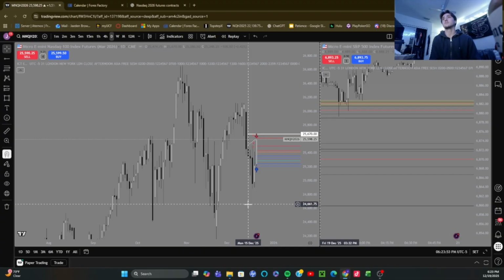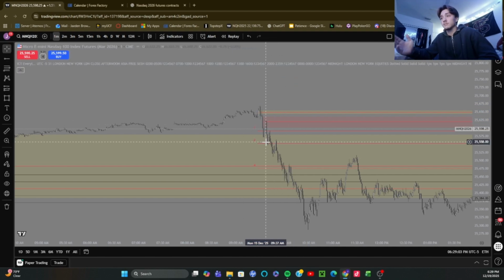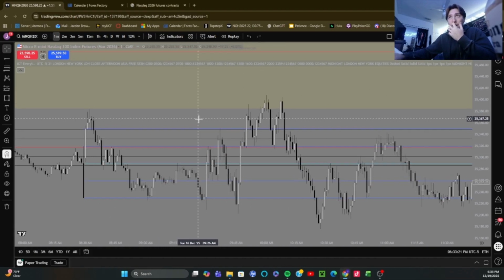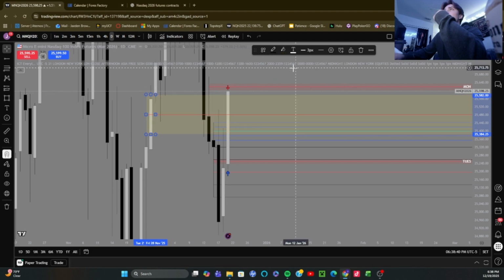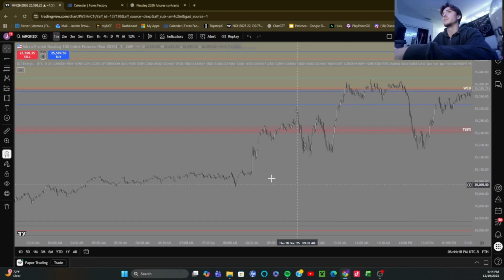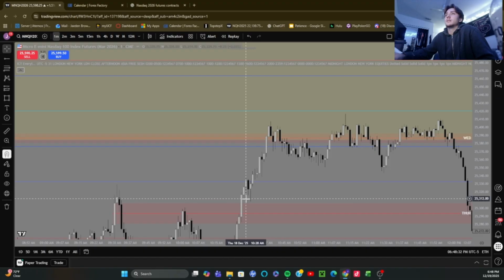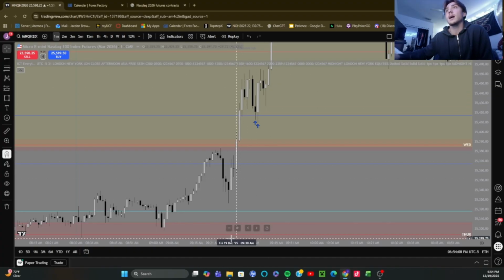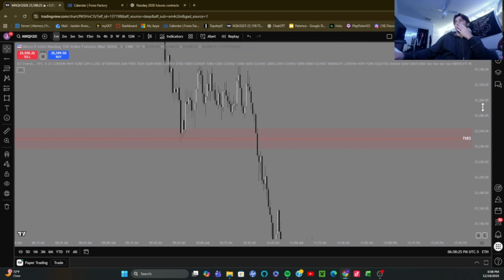Nasdaq Price Action Review 12/15-19/2025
Nasdaq Review using ICT Concepts